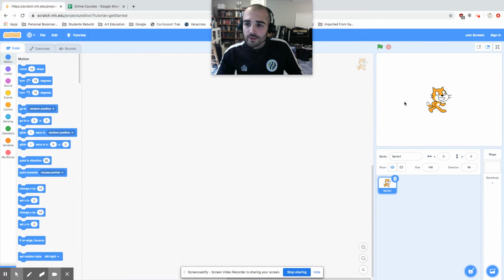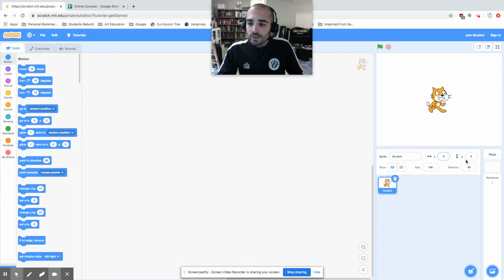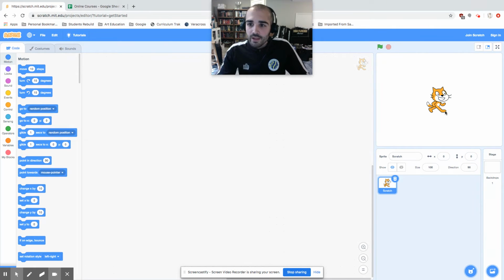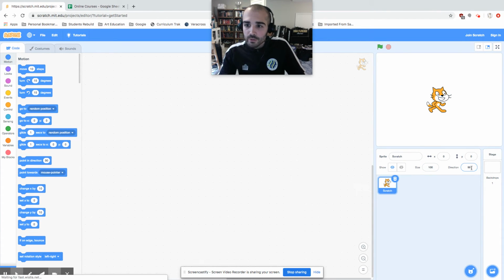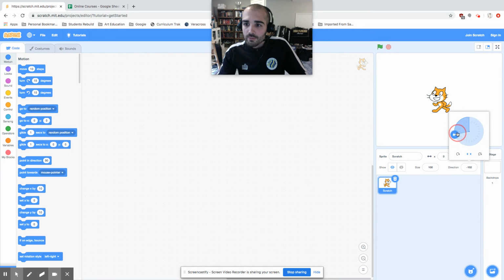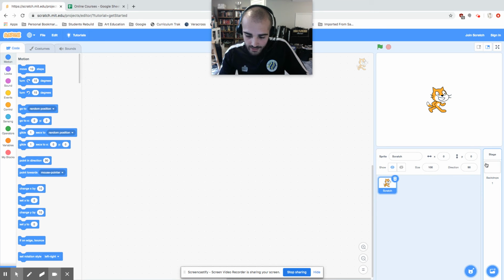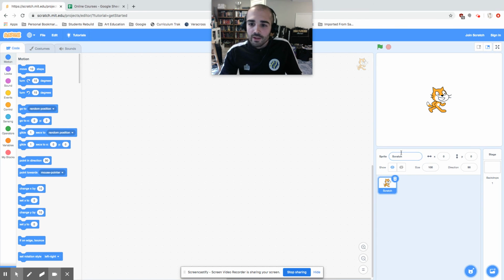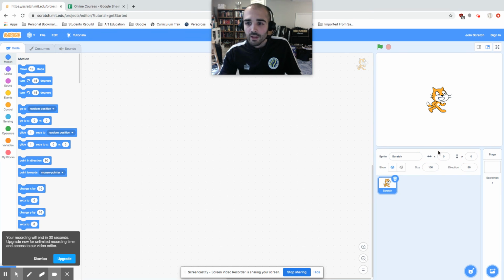01 - Sprite Properties | Block-Based Programming (Level 1)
Object Properties - Name, X-Y Coordinates, Show & Visibility, Size, Direction